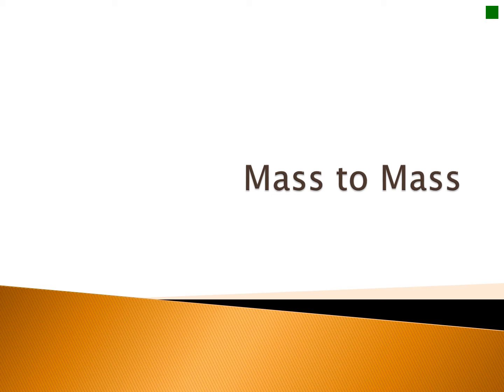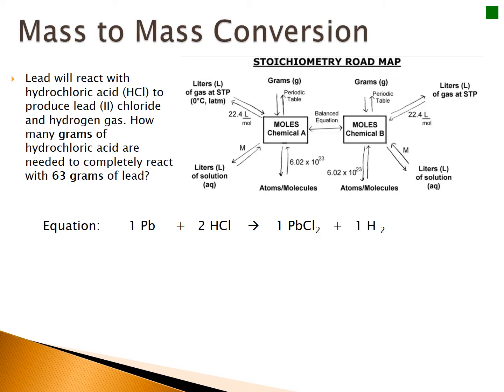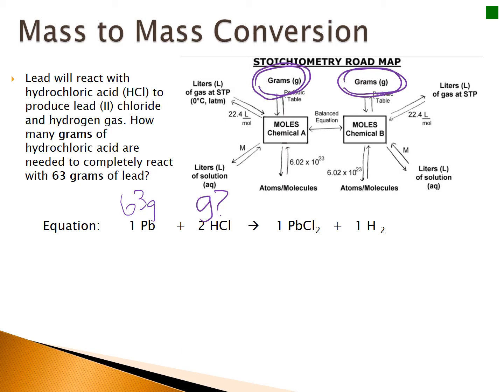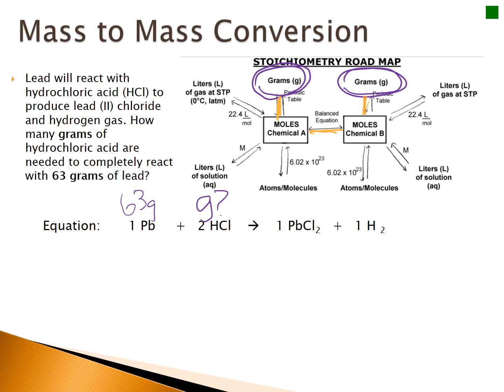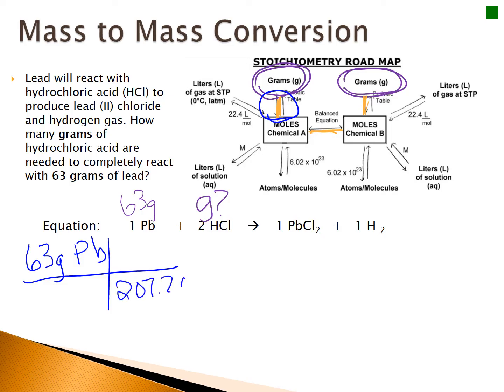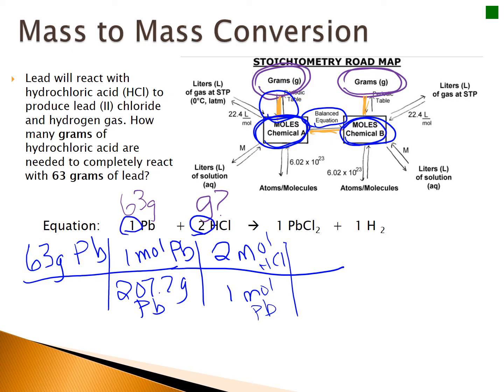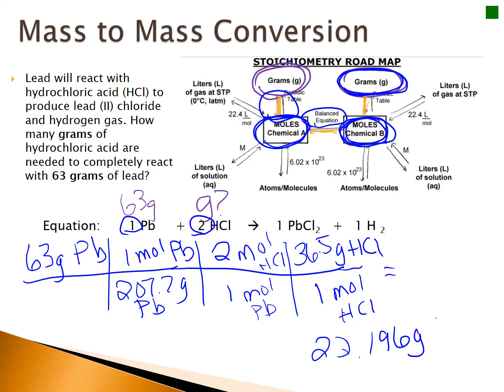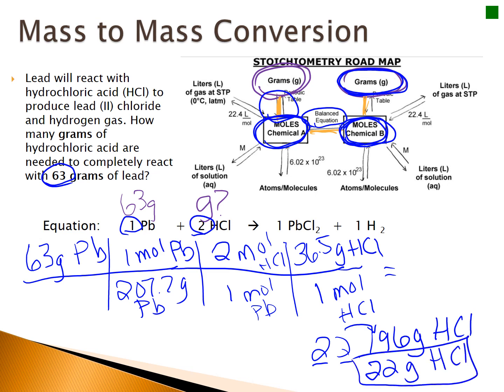Mass to Mass